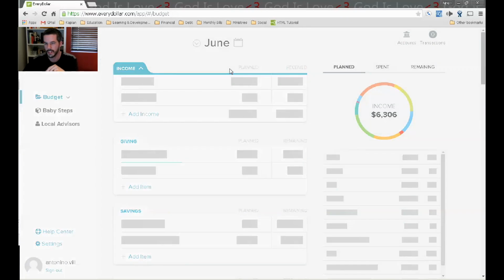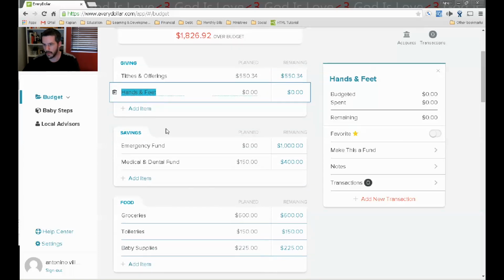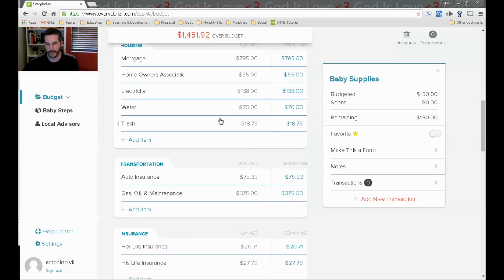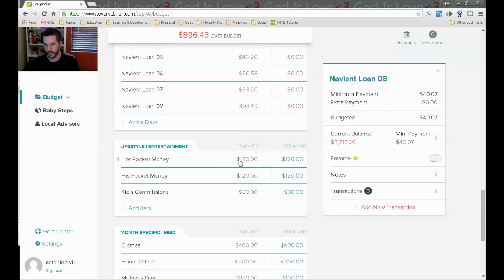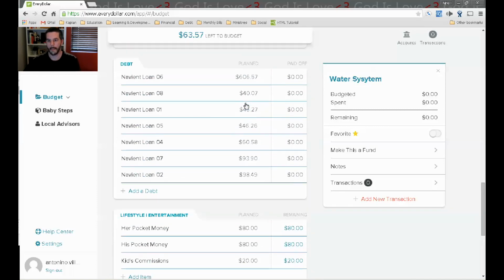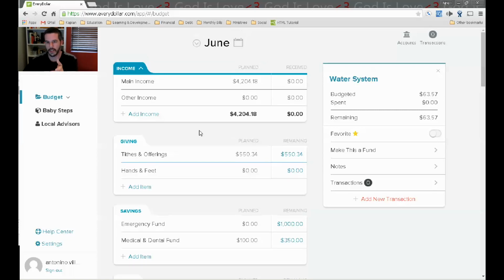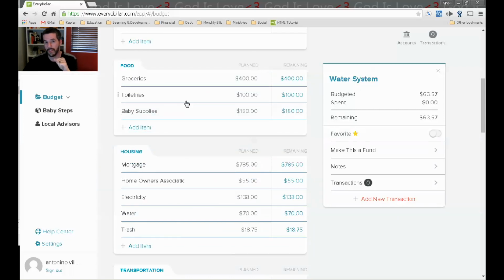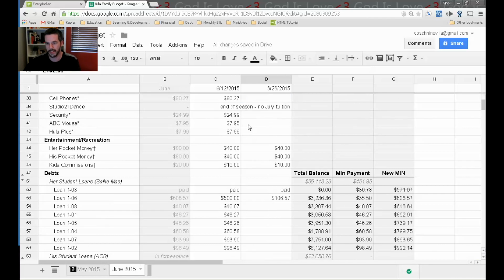June 2015 Budget Using Dave Ramsey's EveryDollar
Here’s another real-life example of a budget. This month I show you how to create a plan for your money using Dave Ramsey’s EveryDollar.

My wife and I started our Total Money Makeover in February 2013. We have paid off more than $40,000 in debt to date by following the biblical-based principles laid out by Dave Ramsey. We started with two car notes, 18 lines of consumer credit, 21 individual student loans, and our mortgage. Today, only the student loans (minus one) and the mortgage remain. I share our real-life budget in hopes to encourage others to regain control of their finances.